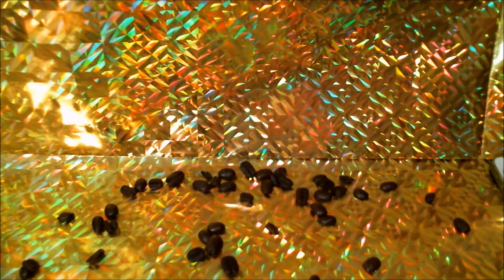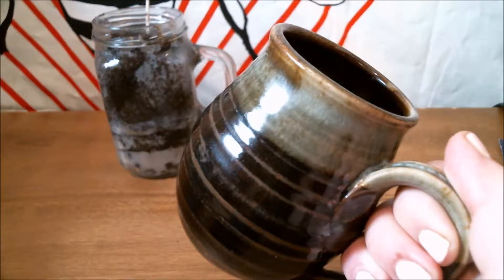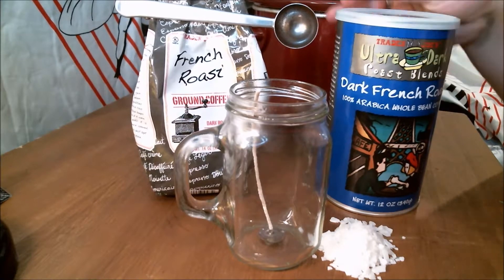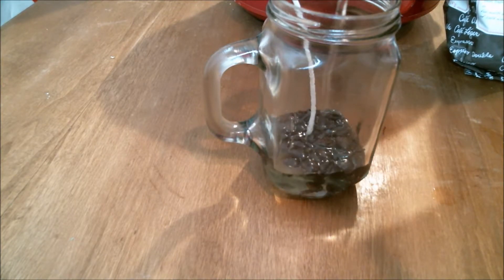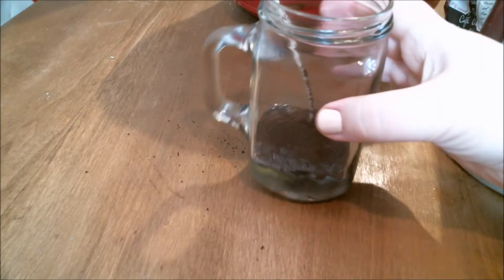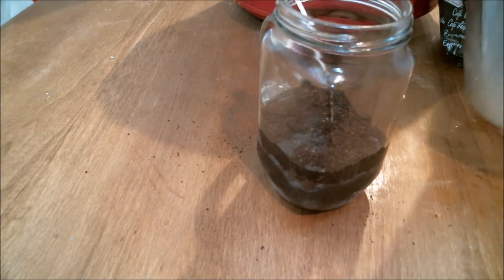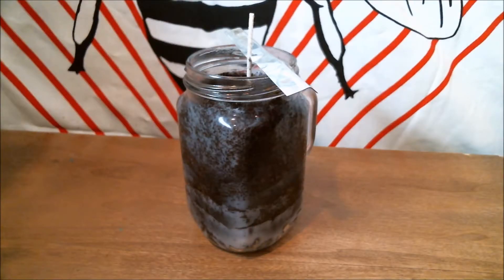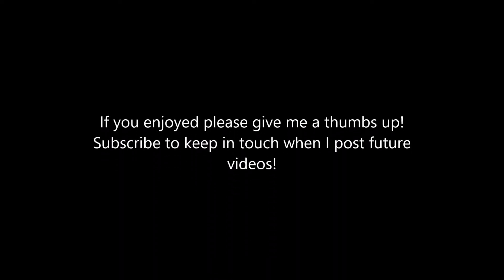Coffee Addict Candle DIY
How much do I love coffee? Let me count the ways...
This candle is pretty straight forward! And I love how it smells and looks. I re-purposed a jelly jar for the container too!

Sorry for any background noise, I had to record sound with a tiny human in the background.

Movie Made with Windows Movie Maker
Shot with a Logitech C615 Webcam